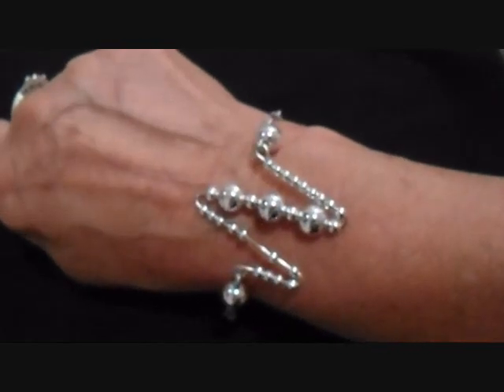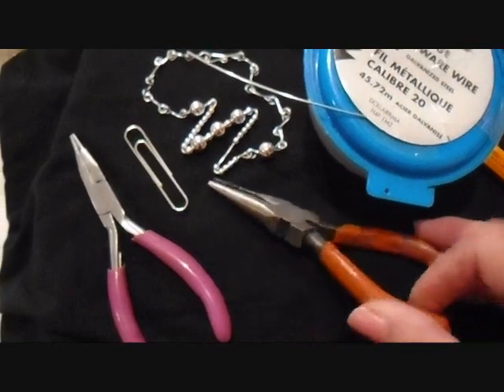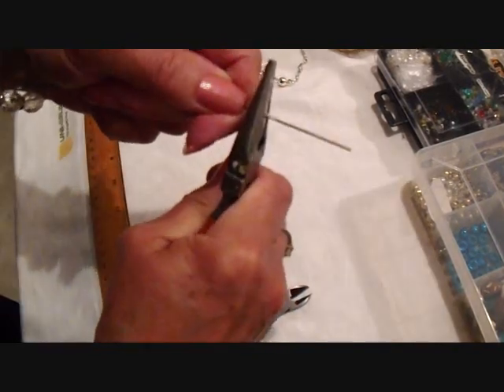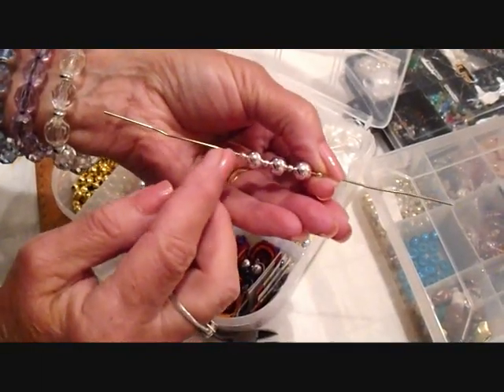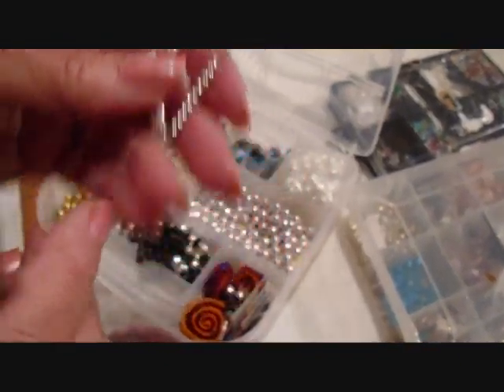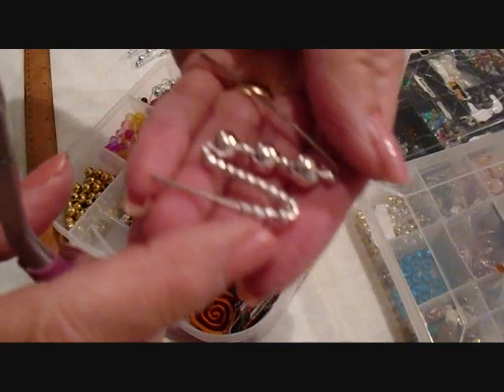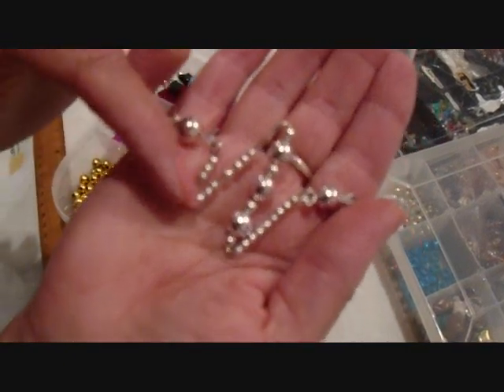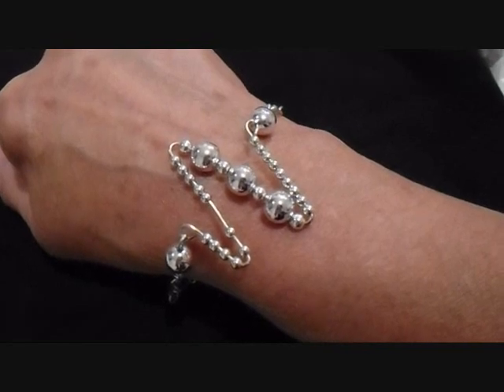JEWELRY MAKING, Lightning Bolt BRACELET, diy jewelery making, how to make a wire and bead bracelet,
JEWELRY MAKING, Lightning Bolt BRACELET, diy jewelery making, how to make a wire and bead bracelet, PAPER CLIP JEWELRY

sieraden maken, paggawa ng alahas,
fabrication de bijoux, Schmuck machen, κατασκευή κοσμημάτων,
creazione di gioielli, smykkelaging, tworzenia biżuterii,
tomada de jóias, face bijuterii, ювелирное дело, fabricación de joyas, smycken gör, kuyumculuk, ювелірна справа,